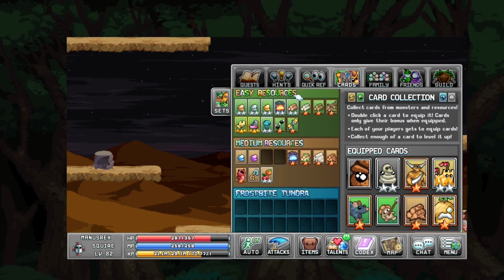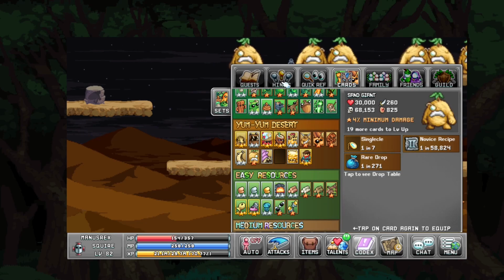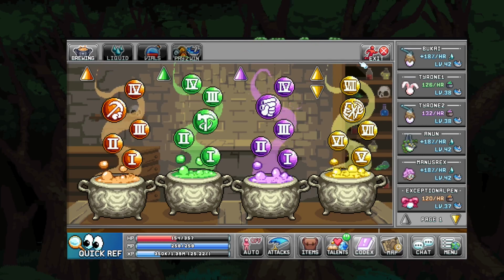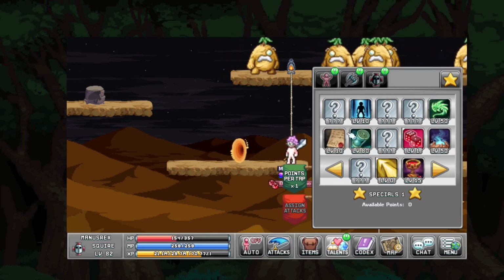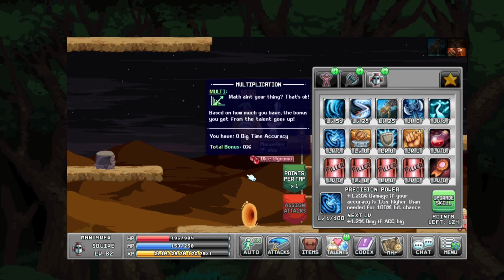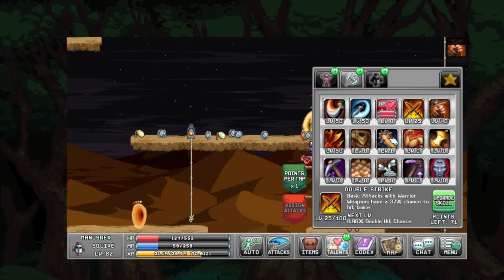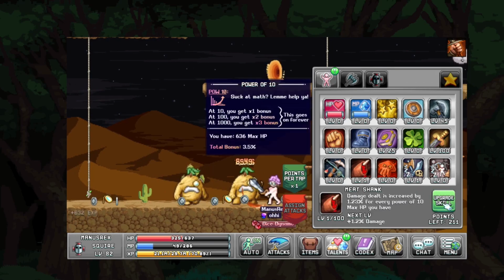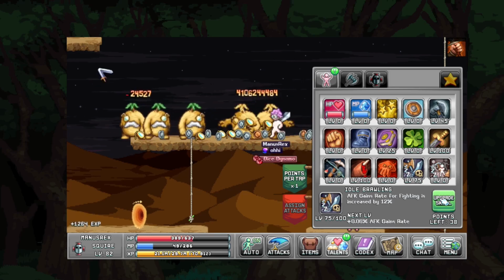Idleon Squire Build Guide. How to make a build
How to make a Squire Build in Legends of Idleon .